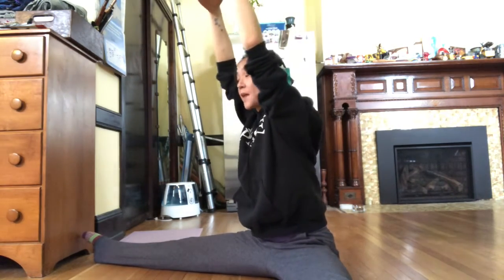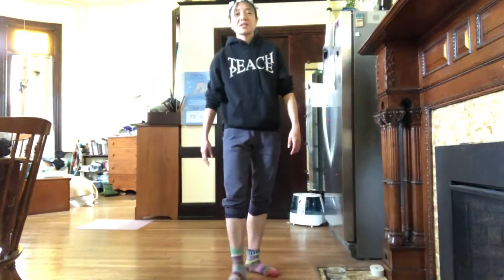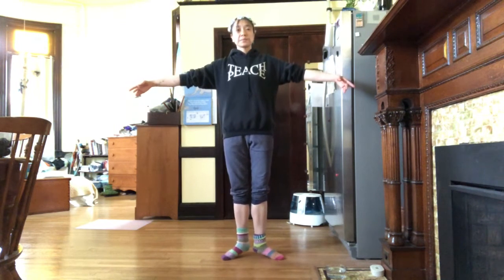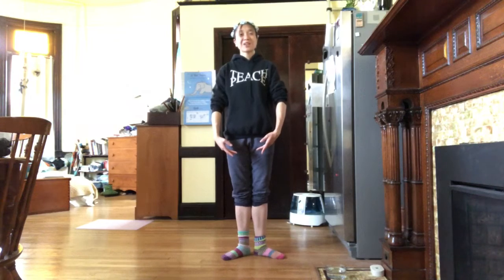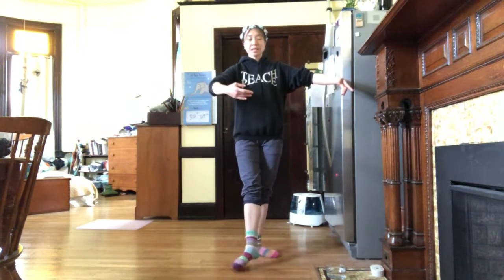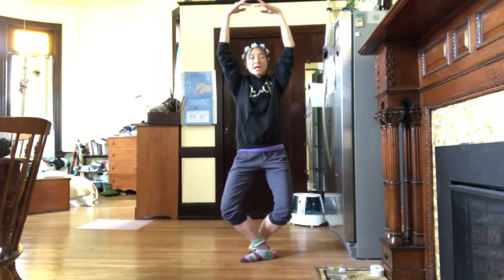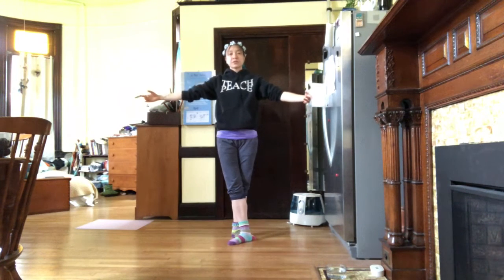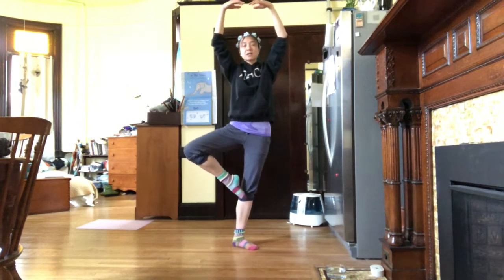Youth Beginning Ballet Pre-Turn Exercises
This is a review video for students currently taking Levels 1/2 at Future of Talent via virtual classes on Thursday afternoons with Ms. Amy. This episode covers the combinations we learned in the last class so students can review them as needed.